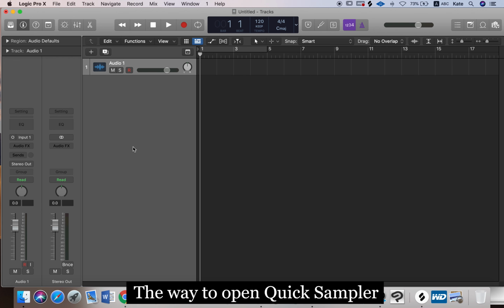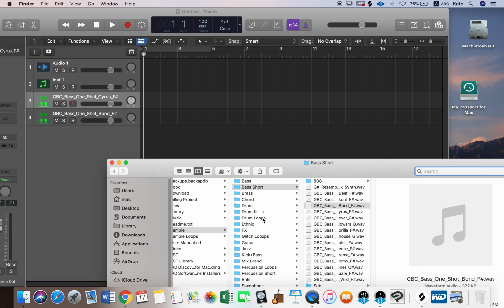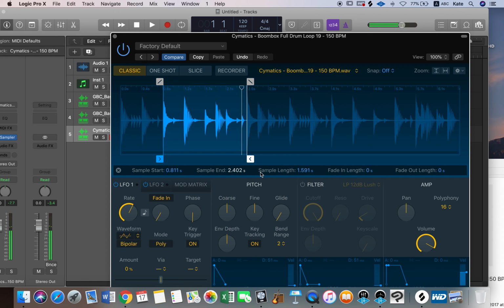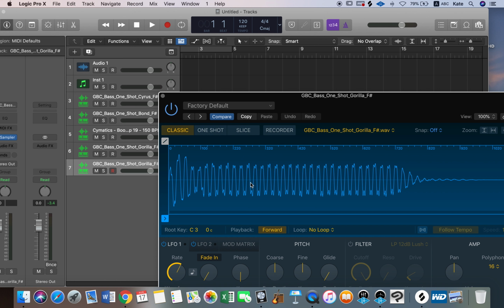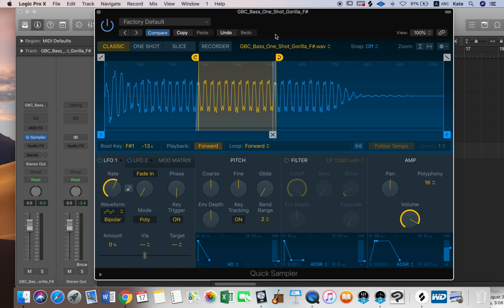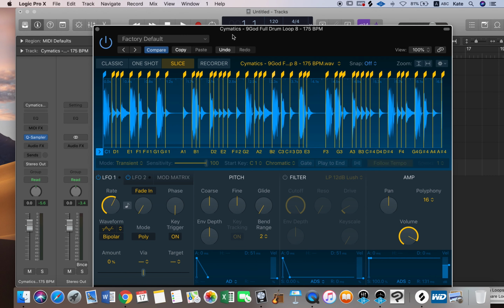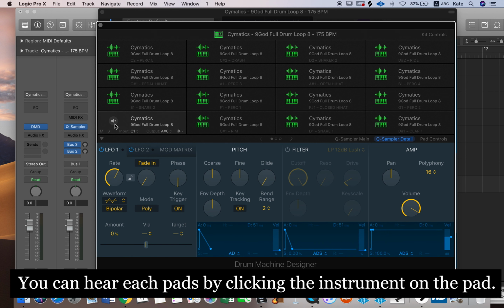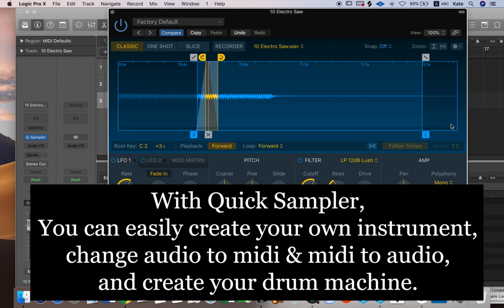Logic Pro X 10.5 - Quick Sampler (eng)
Logic Pro X 10.5 got great new function 'Quick Sampler'
With quick sampler,
you can create your own instrument using a sample,
change audio to midi & midi to audio,
and create your own drum machine.